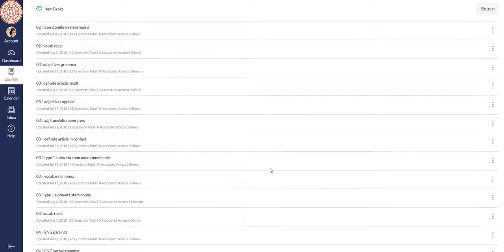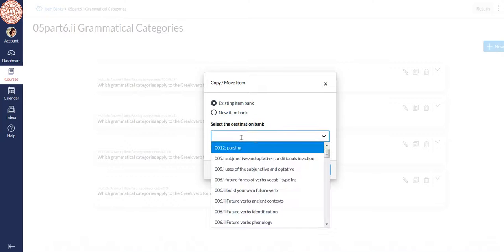Canvas can't find Quizzes Next Item Banks past the first page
The ajax.get that populates the dropdown list of Item Banks probably stops at 50. Typing in text to search for later item banks does not work either--it only looks within the first page of 50 items or so.